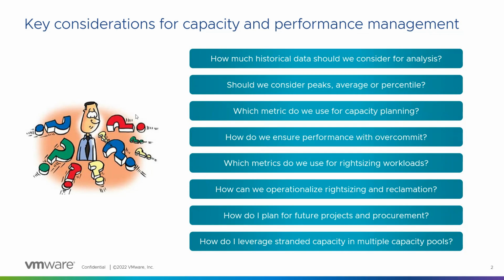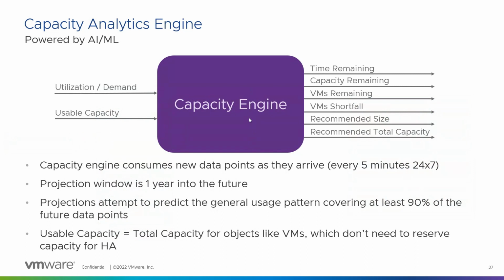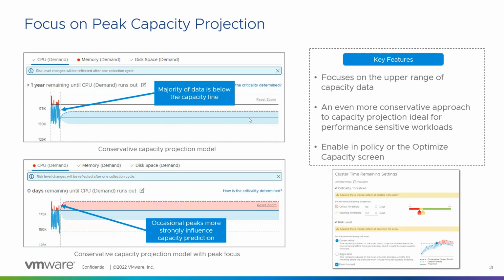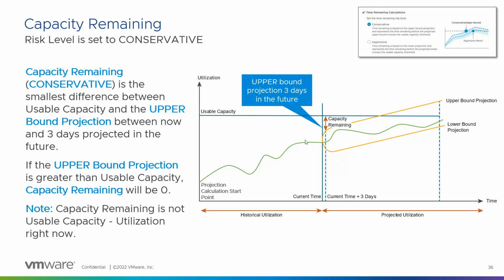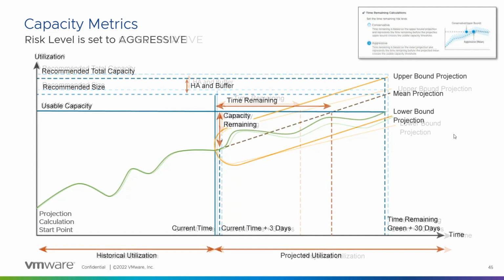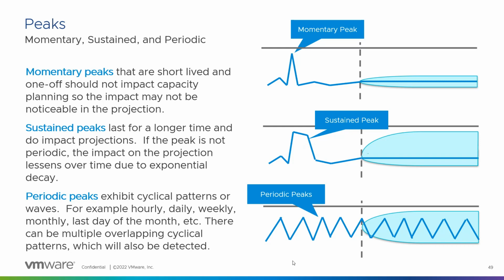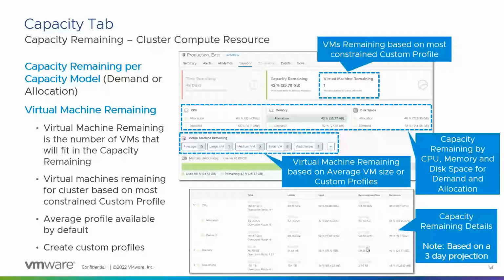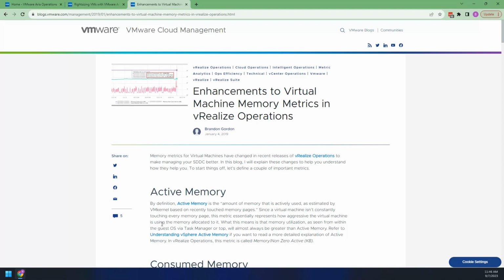Advanced Capacity Management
Everything you need to know about Advanced Capacity Management